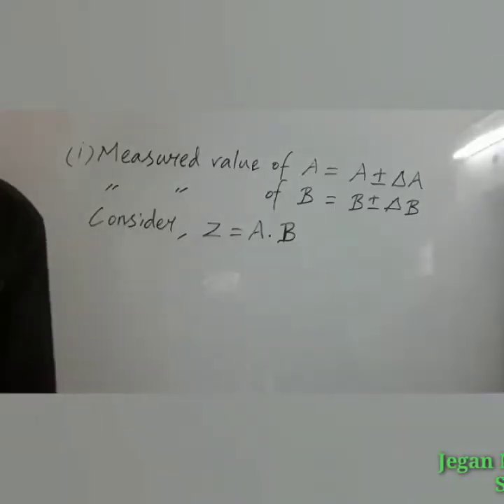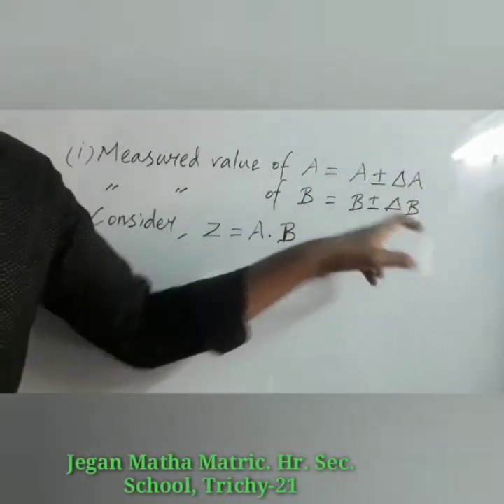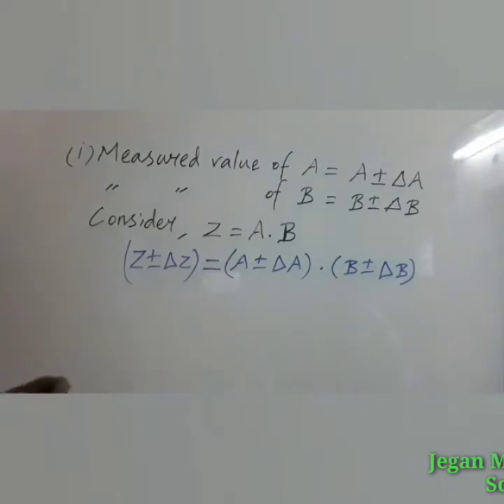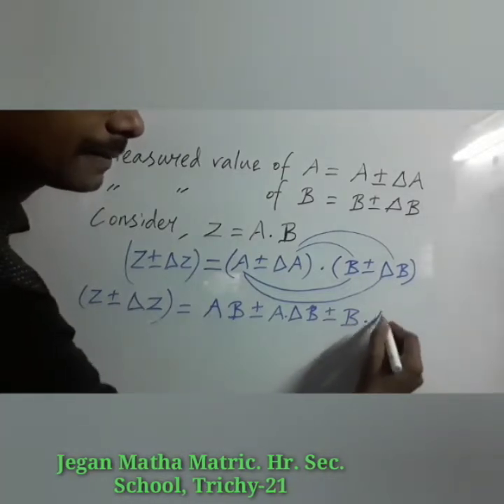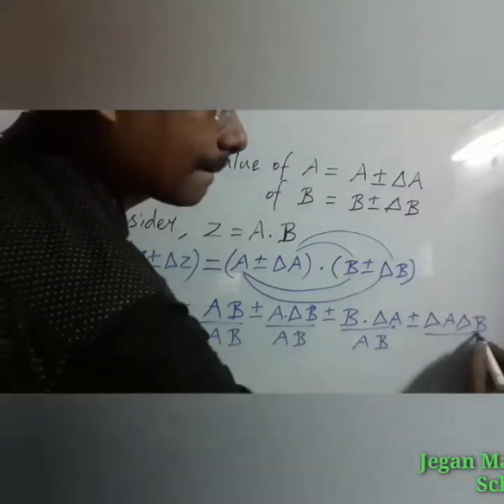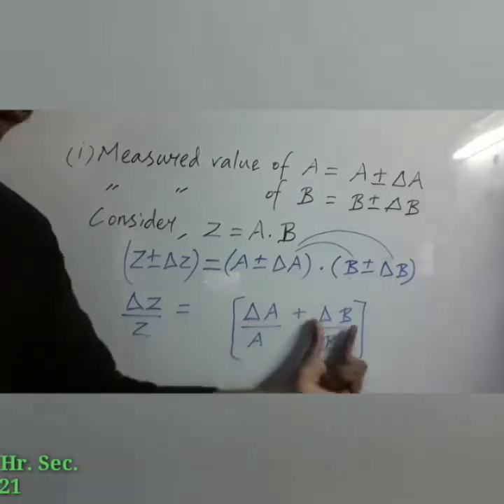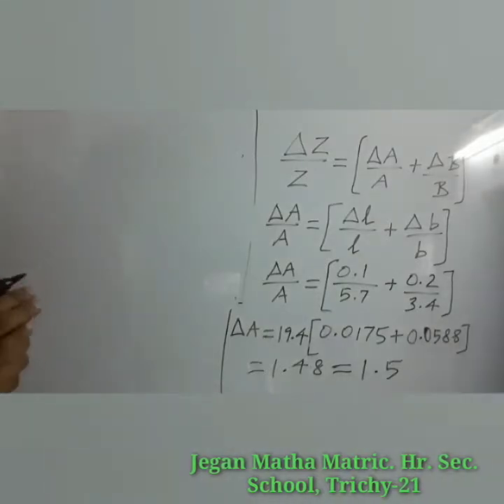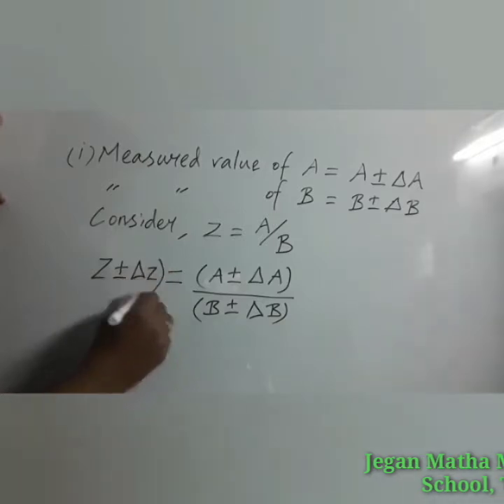STD XI PHYSICS ( PROPAGATION OF ERRORS)